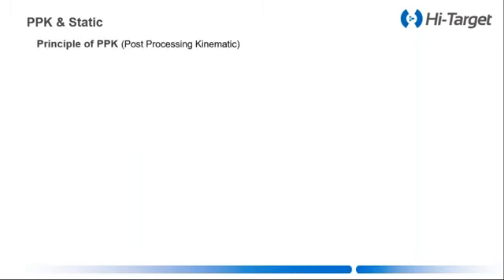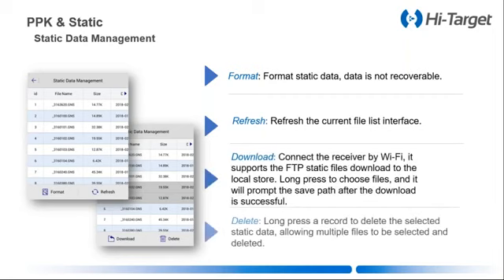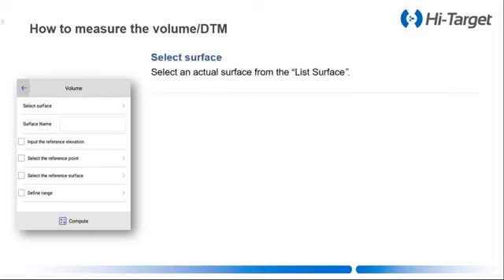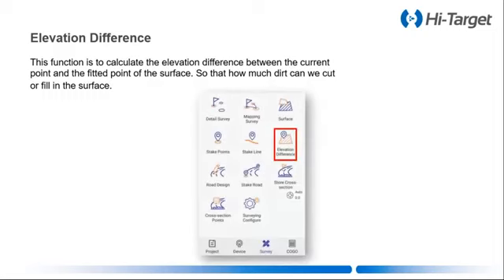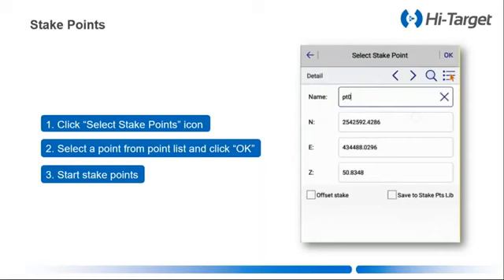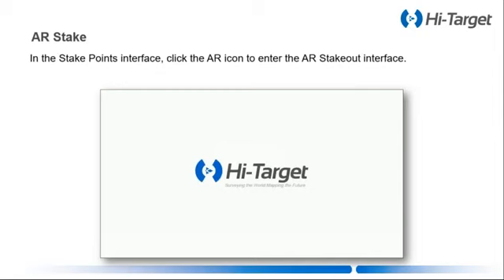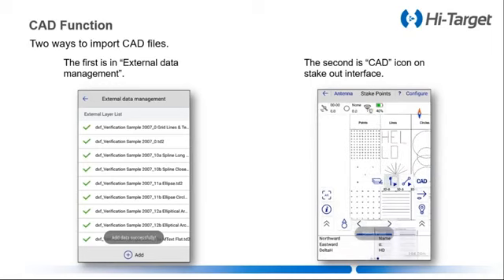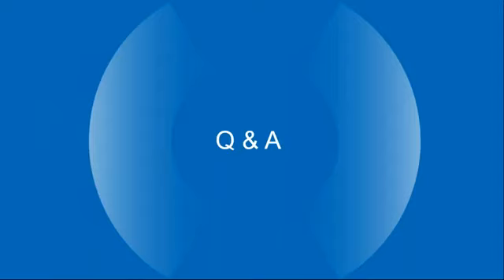Hi-Target Webinar - Hi Survey in Civil Engineering II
In this Webinar, we will cover:
1. Operation-how to store Rinex data (Static and PPK)-Download static files from the receiver by Hi-Survey or internal memory;
2. Detail Survey Gallery - how to measure the volume/DTM;
3. Operation-how to stake out by Hi-Survey (change the direction type/AR stakeout/Offset stakeout/ elevation difference);
4. CAD - export, import, edit, choose points;
5. Troubleshooting - how to check the product status (receiver info., service info., constellation, module diagnosis, Hi-Survey logfile debug, etc.).